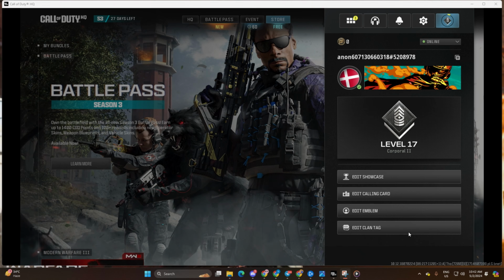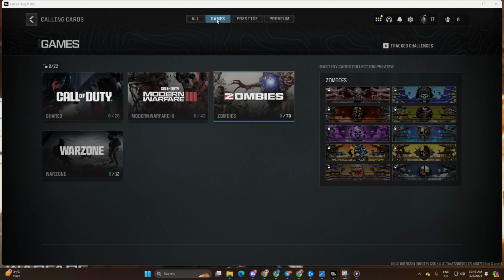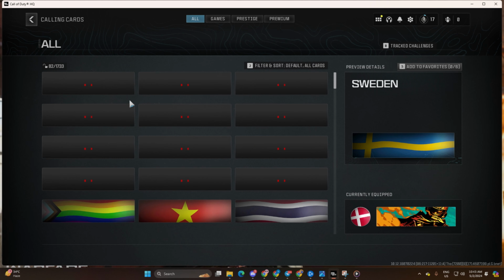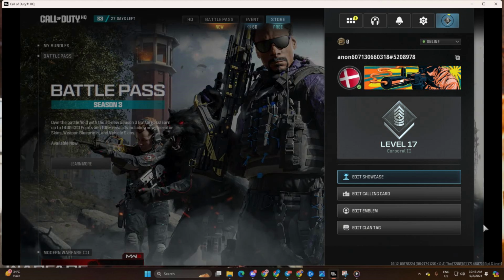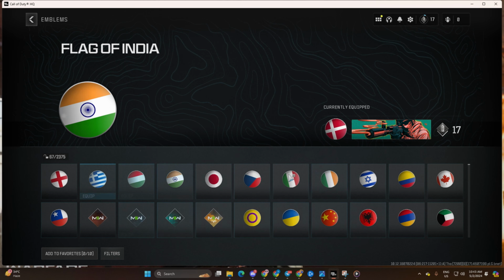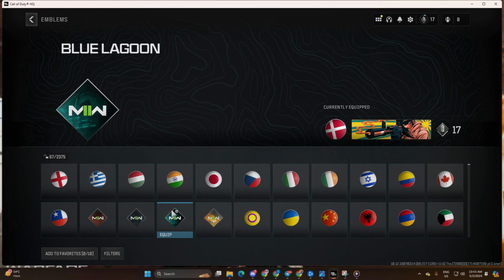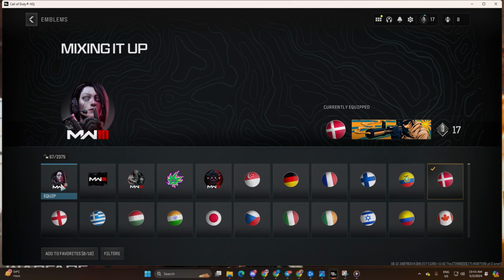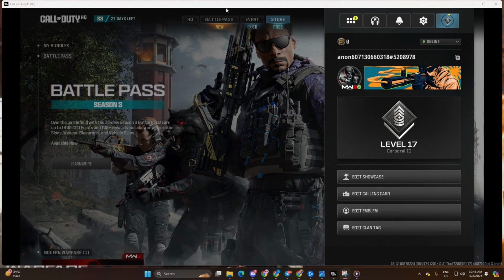How to Change Emblem, Calling Card, Clan Tag in Warzone, Modern Warfare 2, 3 on PC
Are you looking to modify your Emblem, Calling Card, or Clan Tag in Warzone, Modern Warfare 2, or 3 on your Windows PC? no need to worry, I made a video tutorial on changing the clan tag or emblem in Warzone 3 using your computer. Watch the video to learn how to switch up the emblem, calling card, and clan tag in Warzone, Modern Warfare 2, and 3 on PC.

Check out this short video tutorial where I'll explain the correct way to switch up your Call of Duty emblem on PC. So, watch the entire video and follow the instructions step by step carefully. Learn how to change calling card mw2.

00:01- Video intro
00:20- The Method
01:48- Solution ending